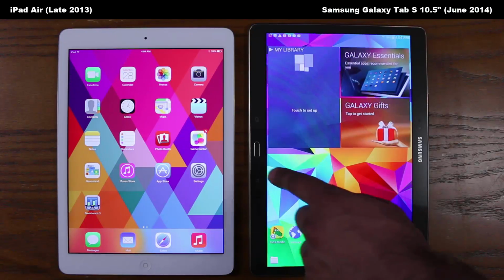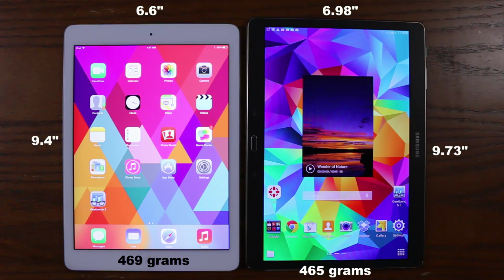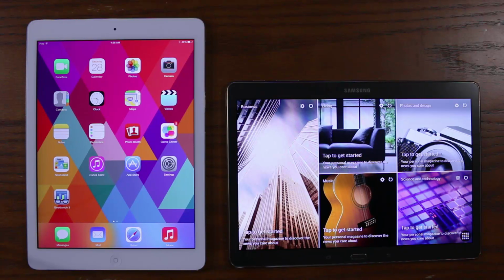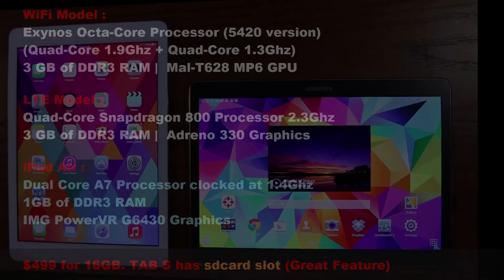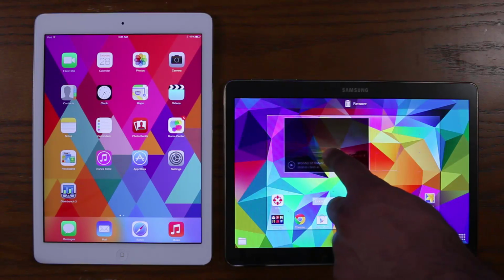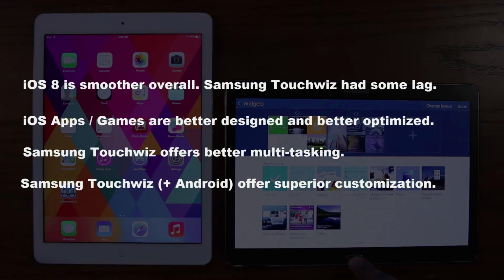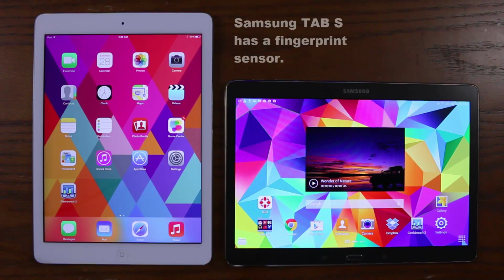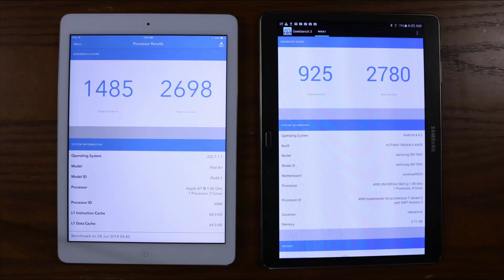iPad Air vs Samsung Galaxy Tab S 10.5" Full Comparison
In this video, we will do a full comparison between the iPad Air vs the Samsung Galaxy Tab S 10.5 tablet. We will go over each spec such as the build quality, processor, memory, battery life, software features and more. We will also run a benchmark to see which one is faster. Enjoy.

WHERE TO BUY (LOWEST PRICES)

* FOLLOW ME *